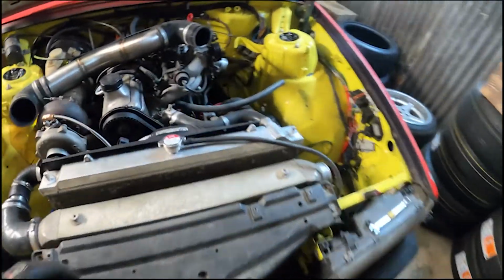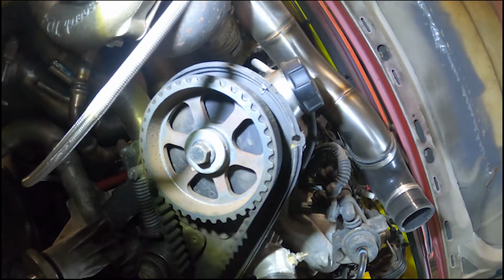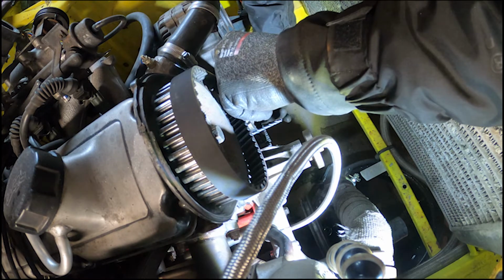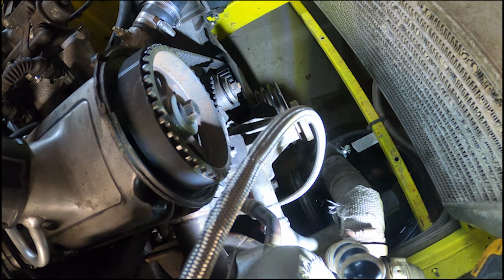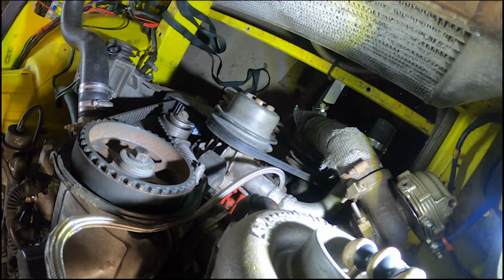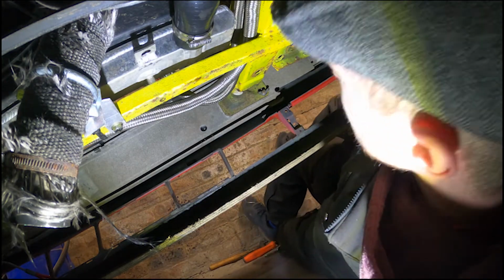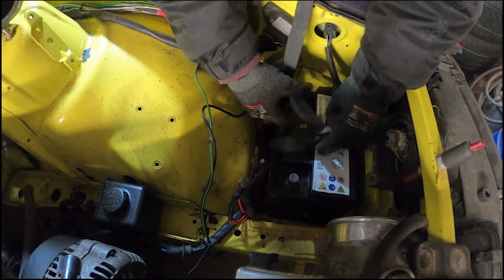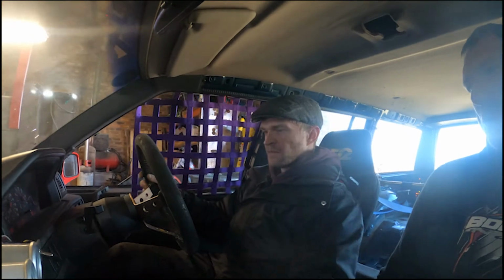TIMING BELT REPLACEMENT, TESTED WITH A BURNOUT!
Due to a nick in the timing belt spotted by a friend in a previous video I decided to change it, on test we discovered we no longer have 3rd gear as well as losing a V belt!

Finishing off with a limiter bashing burnout.